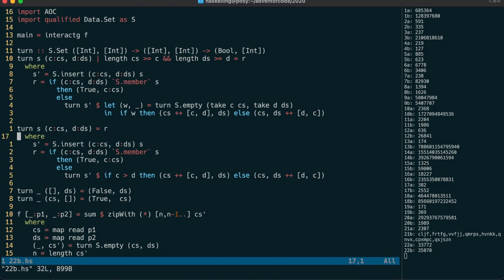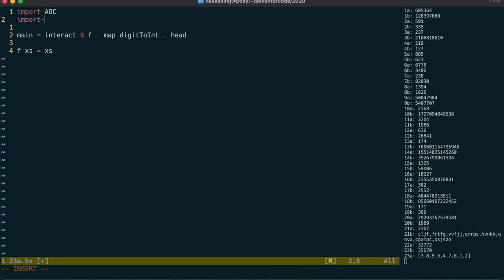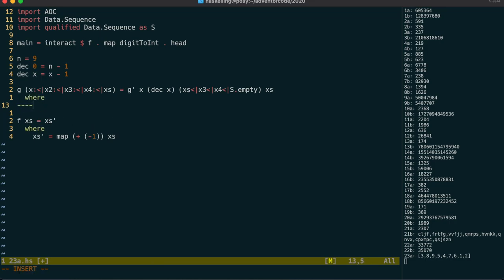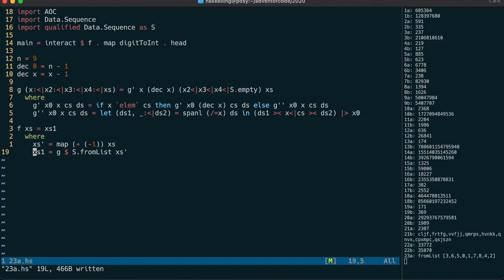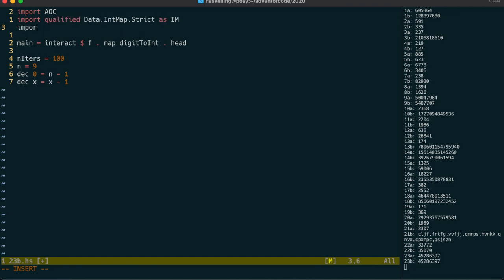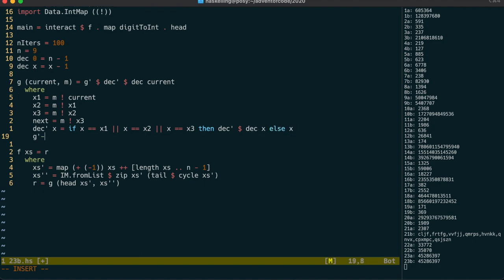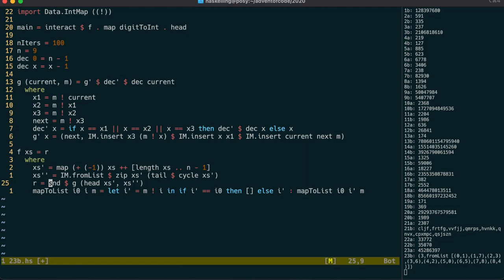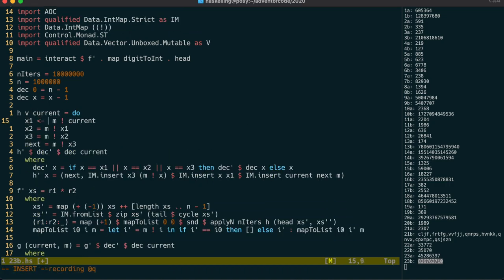Haskelling the Advent of Code 2020 - Day 23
00:00 Retrospective of day 22 (refactoring in Haskell)
00:36 Solution to part 1 of day 23 (using Data.Sequence)
04:13 Solution to part 2 of day 23 (reimplementation using Data.IntMap.Strict)
07:44 Solution to part 2 of day 23 (reimplementation using Data.Vector.Unboxed.Mutable) and seasonal greetings